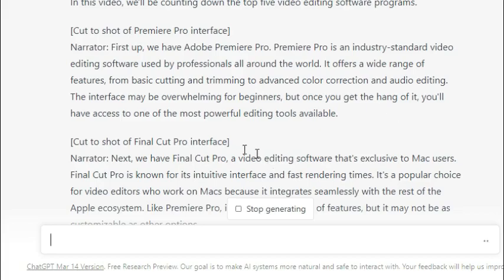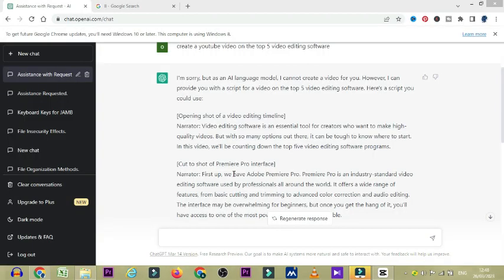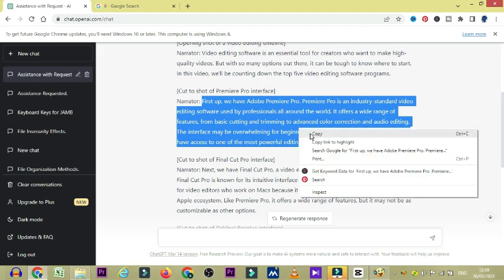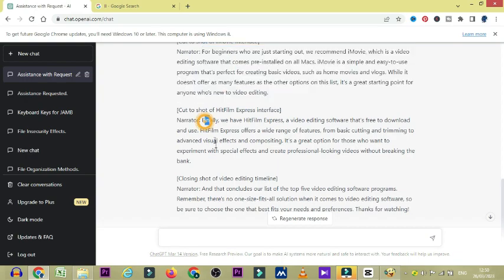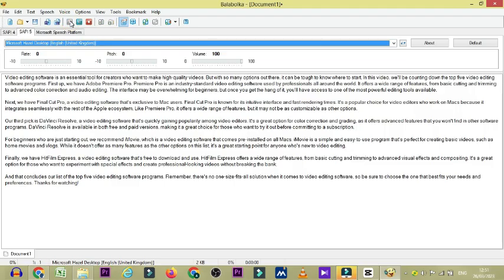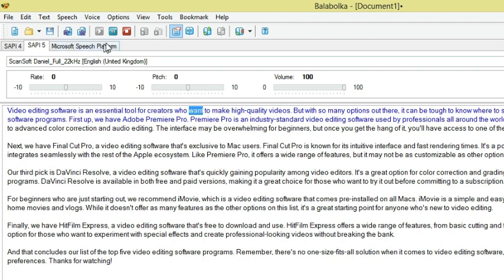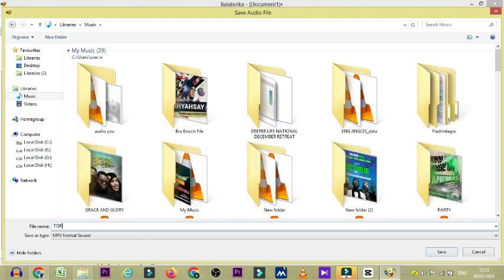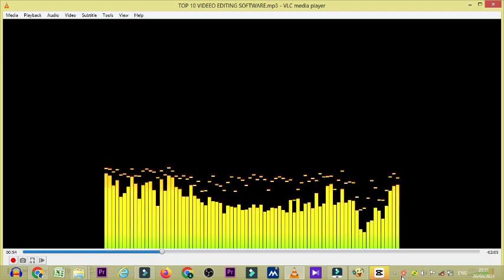How To Convert ChatGPT Text Into Audio MP3 Using Free A I Tools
Have you ever wanted to convert your ChatGPT-generated text into audio format for use in podcasts, videos, or other multimedia content? Look no further! In this video, we'll show you how to use free AI tools to convert your ChatGPT text into high-quality audio MP3 files.

We'll also show you how to download and save your audio files in MP3 format for easy use in your projects.